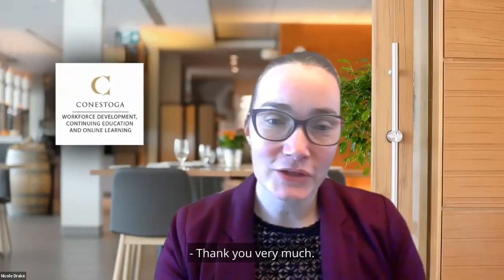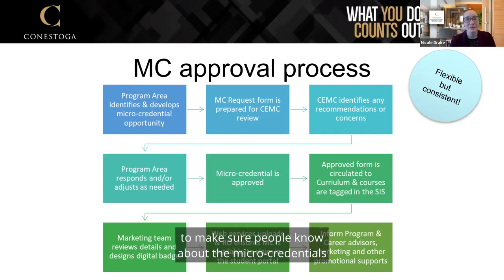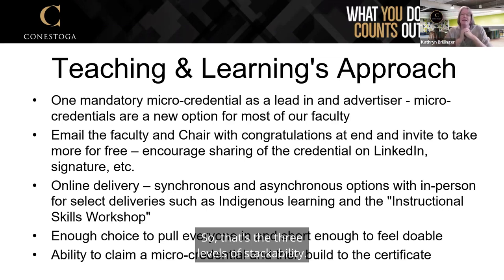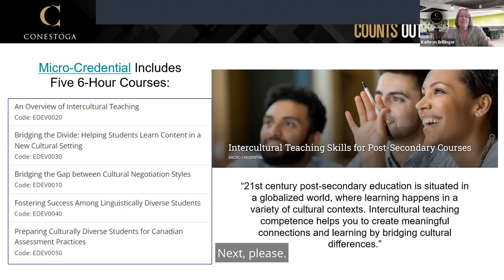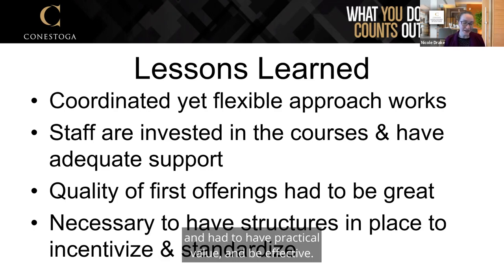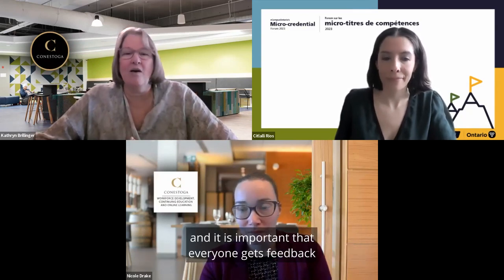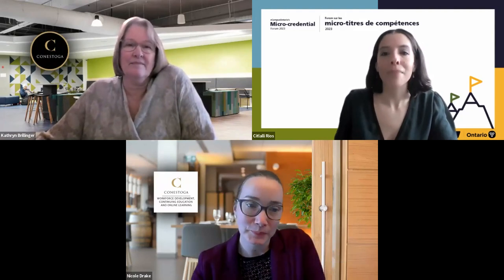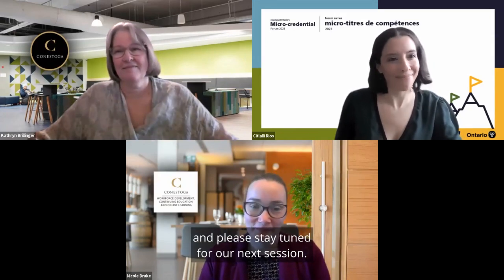Using Stackable Micro-Credentials for Innovative Faculty Development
Using flexible, stackable micro-credentials has changed the culture of faculty engagement with respect to outcomes, pedagogical approaches and assessment practices by using a set of more than 85 intentionally designed 6-hour courses that build towards a college certificate in post-secondary teaching. The presenters will draw on their experience with micro-credential development and faculty support at the college to identify the key factors and processes that have contributed to the appeal of this program to part-time and full-time faculty and external audiences. The session will include opportunities to review the programs, discuss challenges and wins, and reflect on applicability to other institutions.